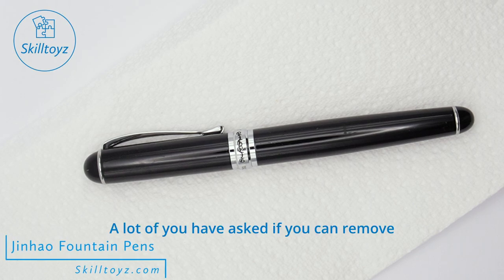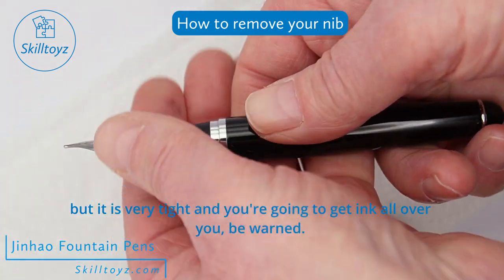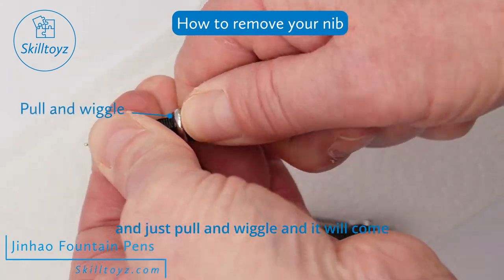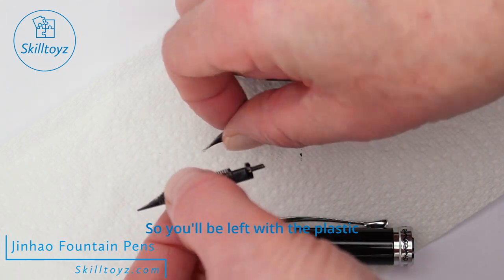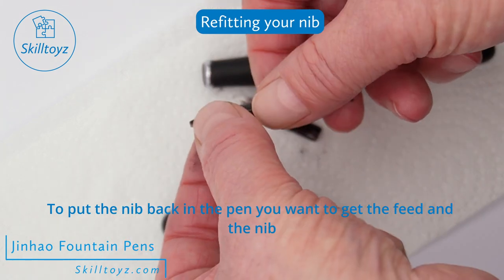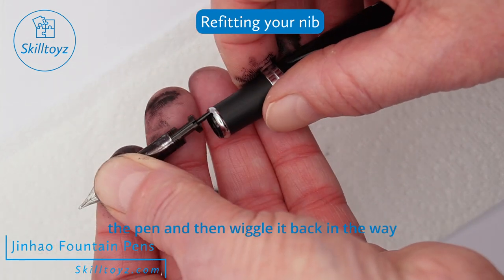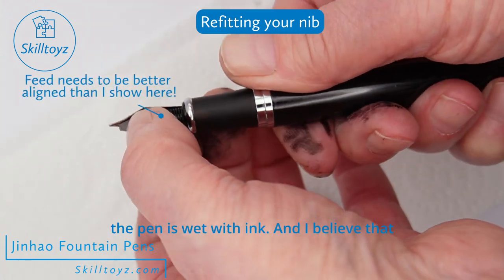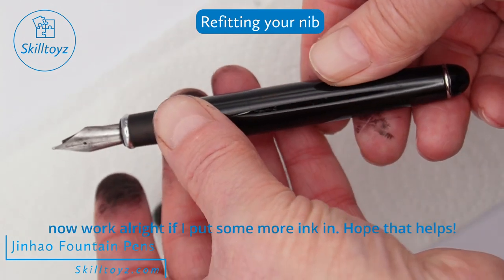Jinhao Fountain Pens - How to remove and replace or change the nib on MOST Jinhao Fountain Pens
A customer asked how to remove the nib of his Jinhao Fountain pen so I made this video showing how you can remove and replace the nib.  I have used a Jinhao x750 pen for this video but this is the method you can use to remove the nib from MOST (but not all) Jinhao fountain pen. Apparently there are some Jinhao pens where the nibs must be unscrewed. The nibs and plastic feeds in these push-fit designs can be VERY tight. I hope this helps.